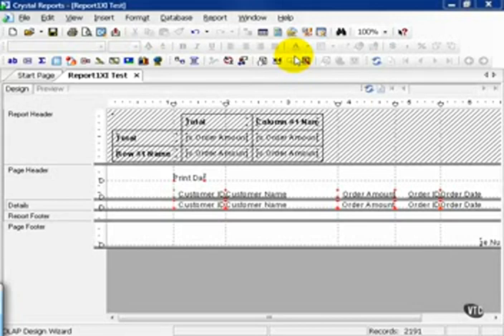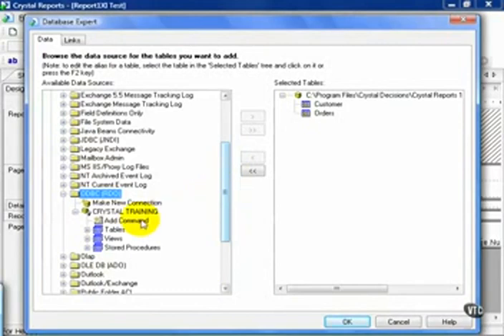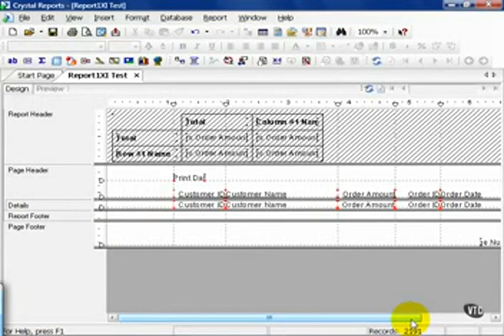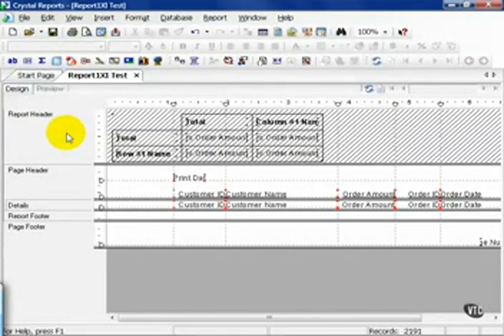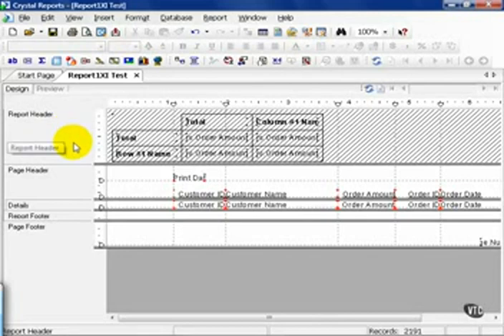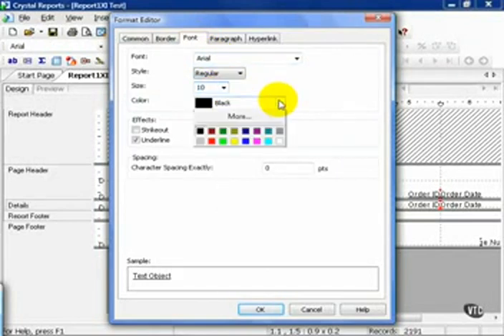Crystal reports Versions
This video shows various versions in SAP Crystal reports.